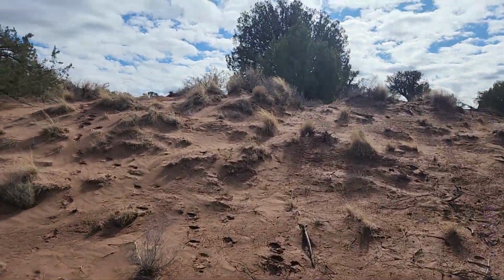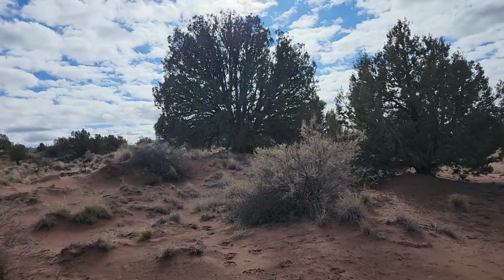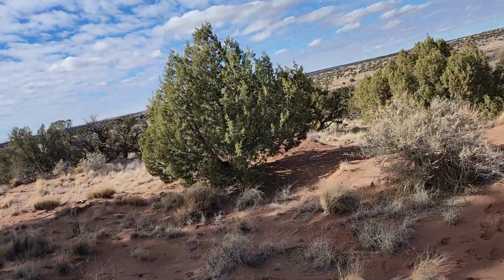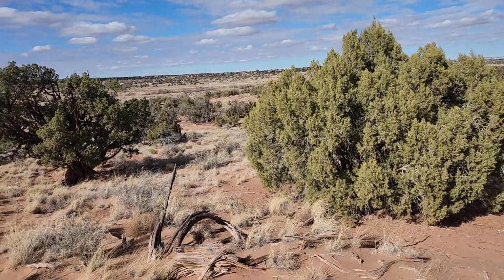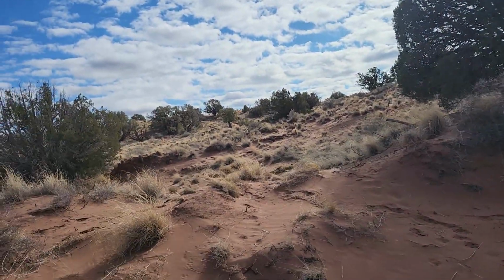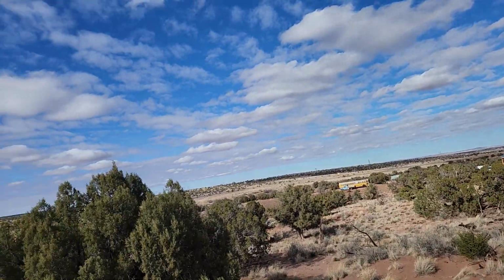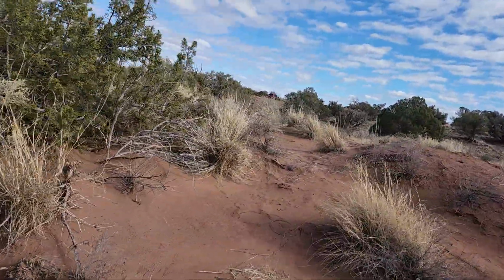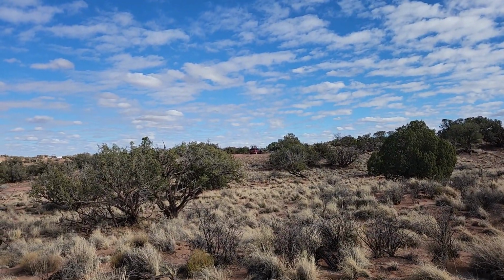Giant Broccoli Farm Worlds Largest Spoof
Humor - Happy Thanksgiving